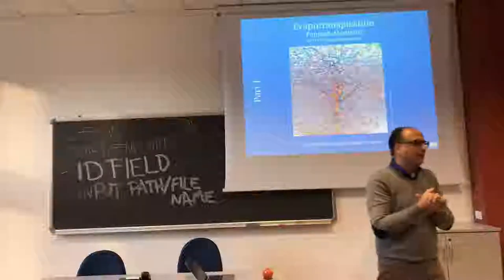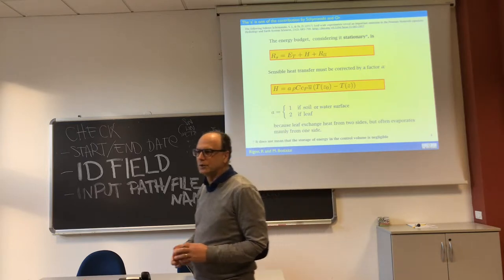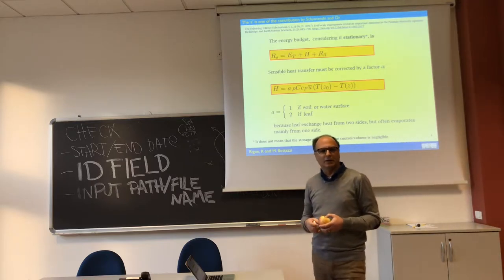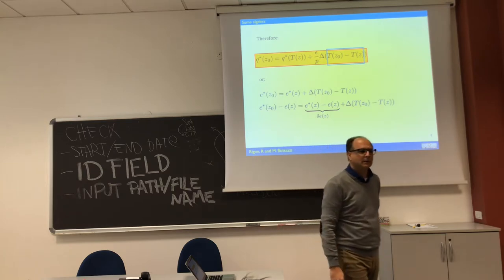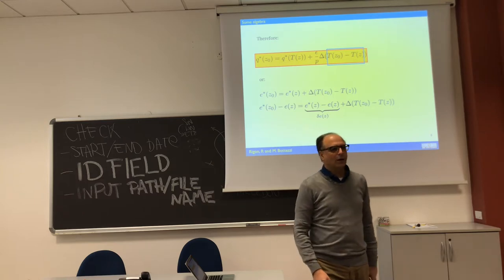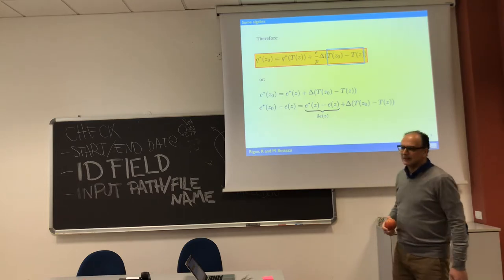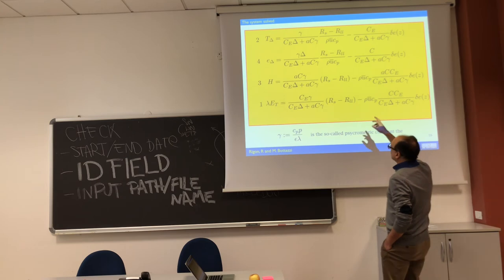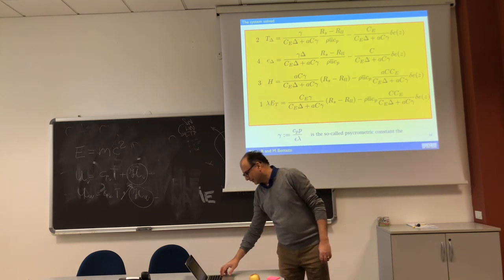The derivation of the Penman-Monteith equation (according to Schymanski and Or)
This reveals the solution of the coupled sensible heat, latent heat, energy and Penman equation to obtain sensible heat, latent heat, the gap in temperature and pressure between surfaces and the air. One of the equation is an improved version of the Penman-Monteith equation where, however, the sensible heat is treated in a more general way, according to Schymanski, S. J., & Or, D. (2017). Leaf-scale experiments reveal an important omission in the Penman–Monteith equation. Hydrology and Earth System Sciences, 21(2), 685–706.